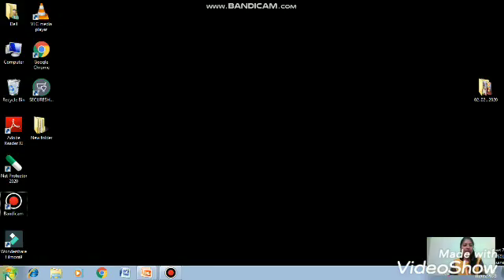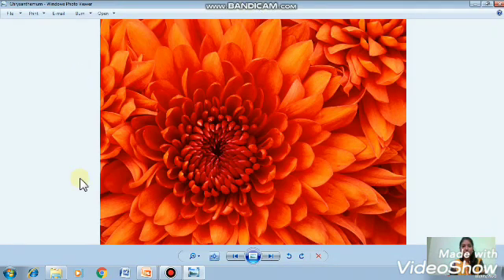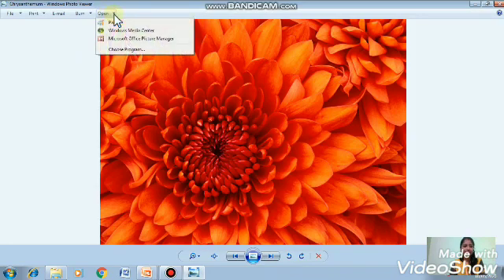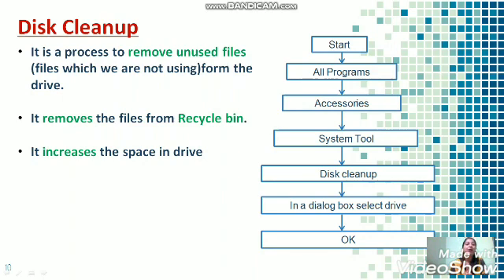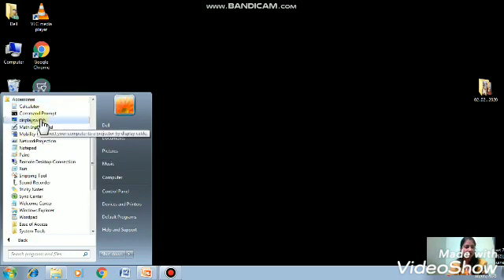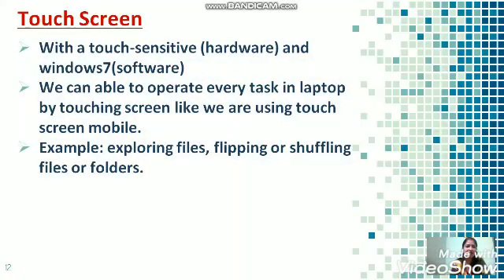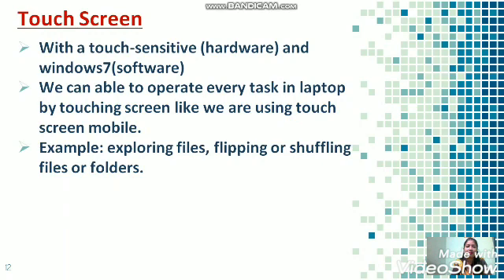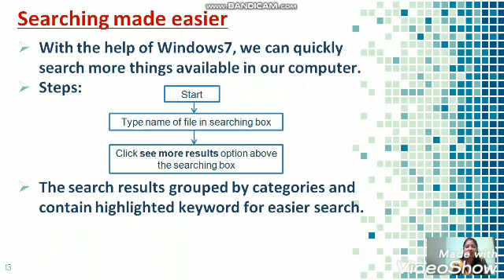Class VI, Computer, Chapter-2 (More Different Accessories)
Video Lesson by Mrs Sneha Suman